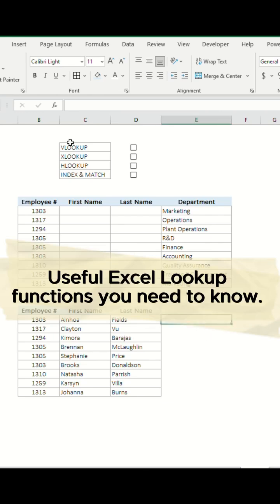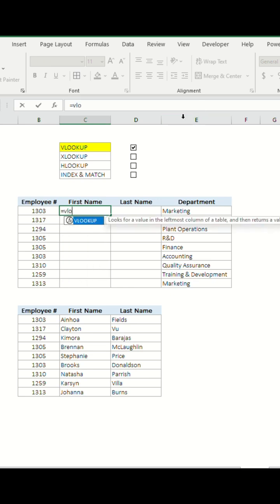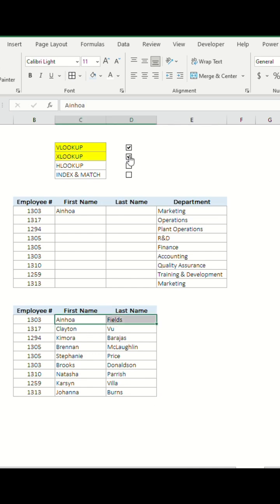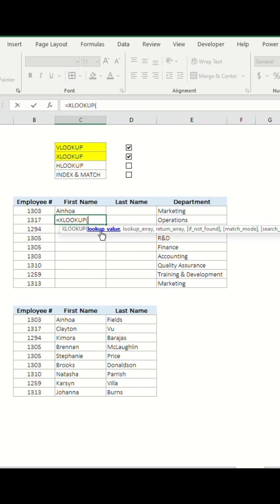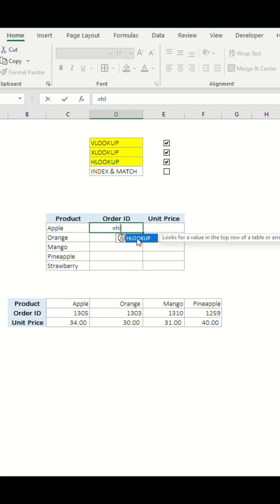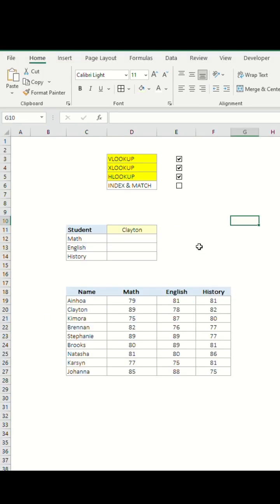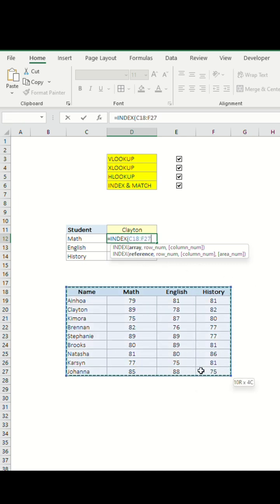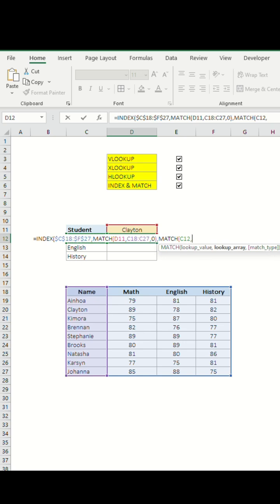ERP Masters | Excel tips of the day _fyp _excel _SAP_ORACLE_Odoo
🎉 🗝️ مفتاح اختصار 🚀✨ 🗼📈.